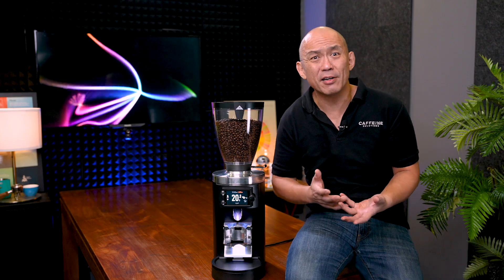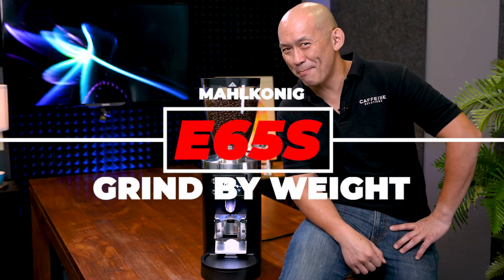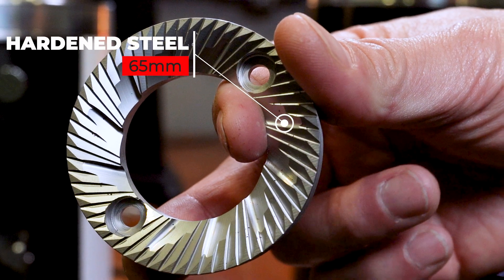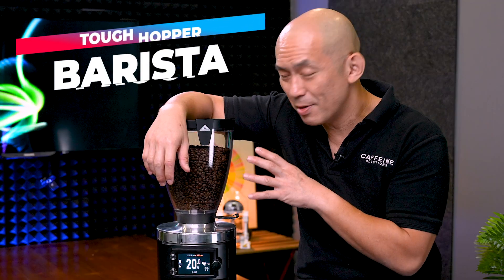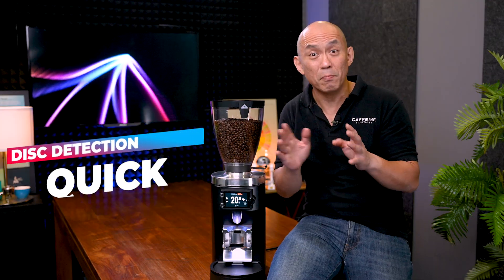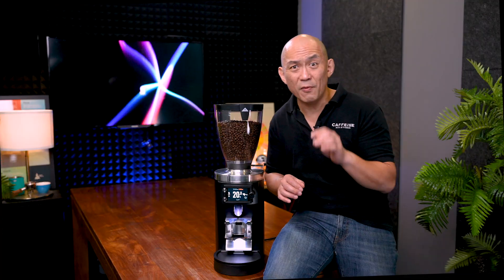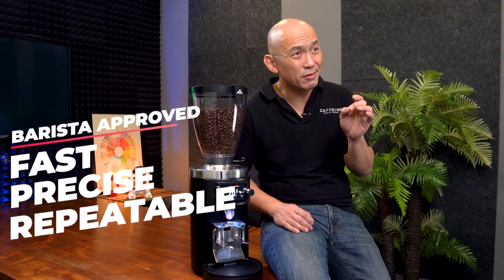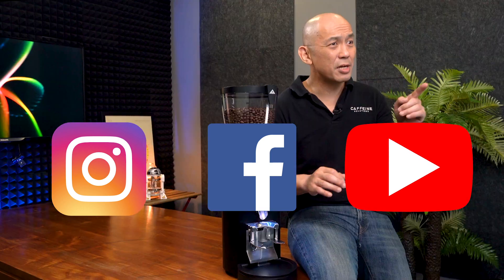Mahlkonig E65S GBW | Is this the Most Accurate Grinder In The World?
Is this the most accurate espresso grinder in the world?
And how does a load cell measure real time weight 6000 times a second?
Well let’s find out what arcane magic Mahlkonig has been up to!